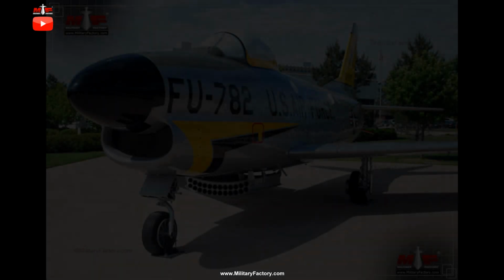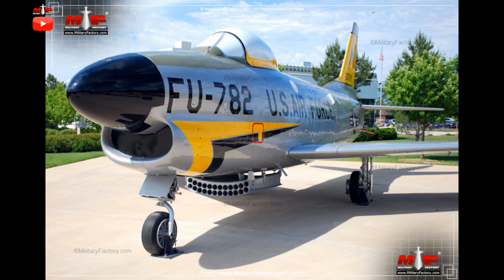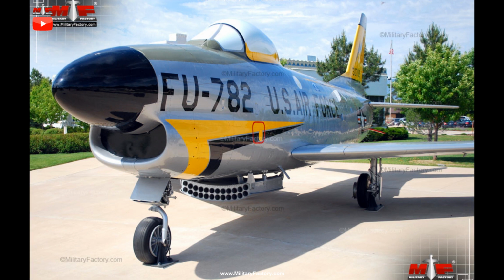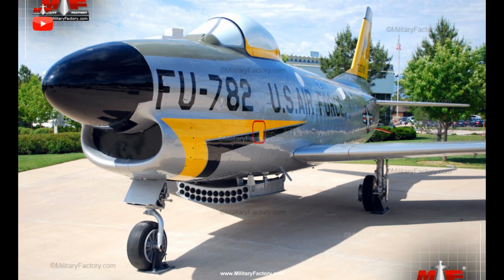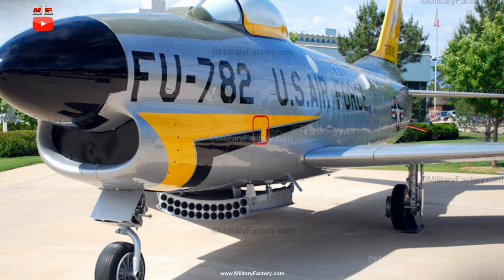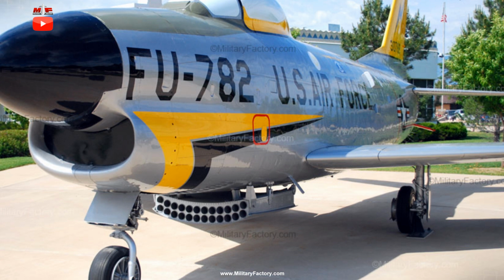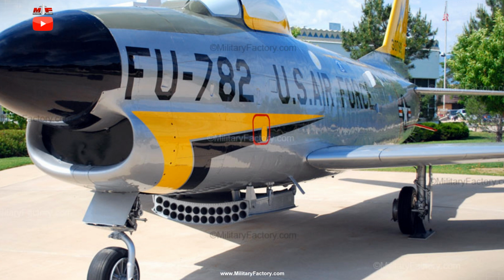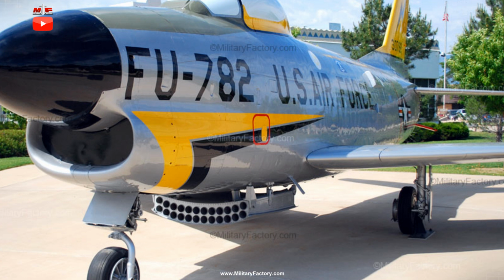North American F86D/K/L Sabre Dog All-Weather Interceptor (U.S.)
History of the F-86D/K/L 'Sabre Dog' all-weather, radar-equipped interceptor aircraft of the United States.